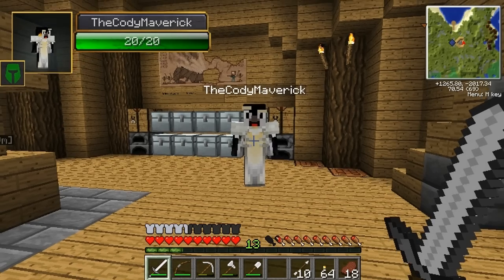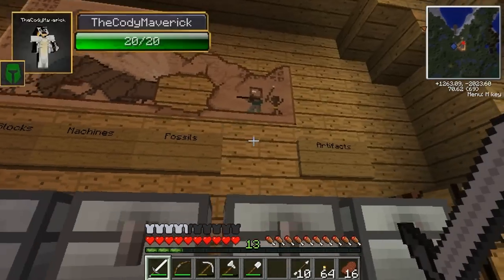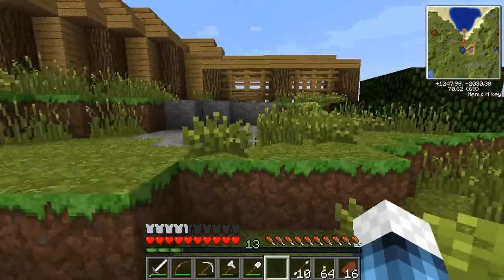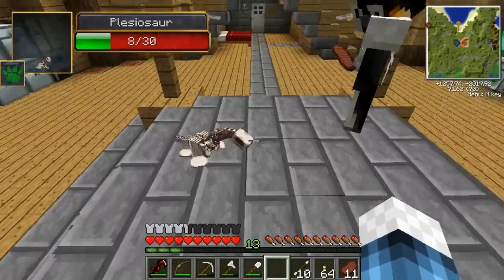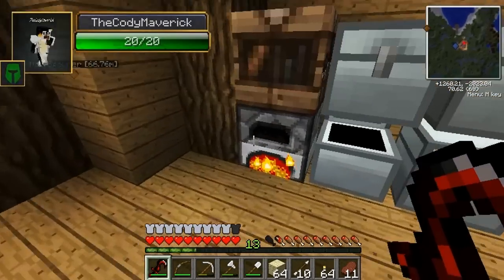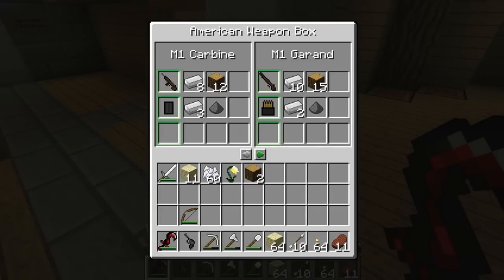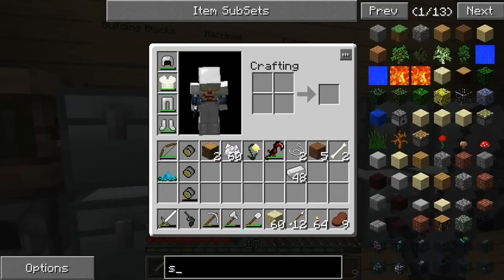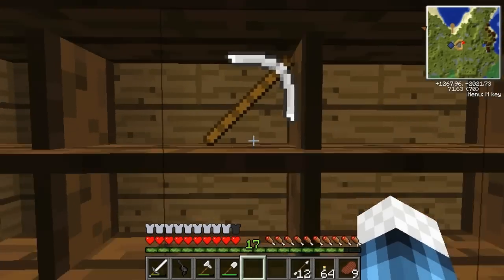Minecraft Let's Play - "GUNS & ROSES" Minecraft Jurassic Craft Ep 3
Mod List:
Fossil & Archeology Mod
Biomes O Plenty Mod
Ropes++ Mod
Flans WW2 Pack Mod
Backpack Mod
Atum Dimension Mod
Inventory Tweaks
Jammys Furniture Mod